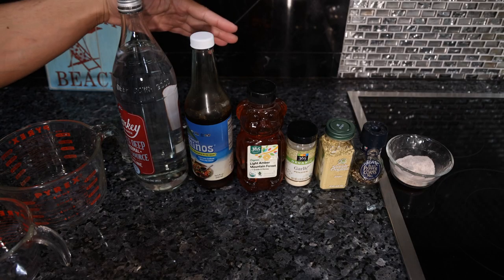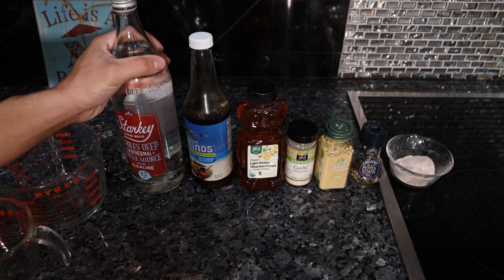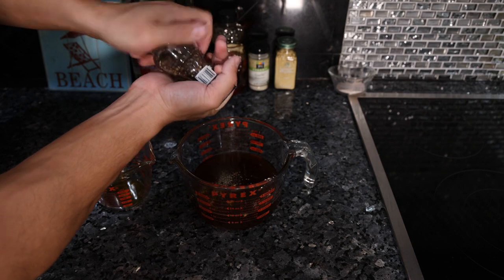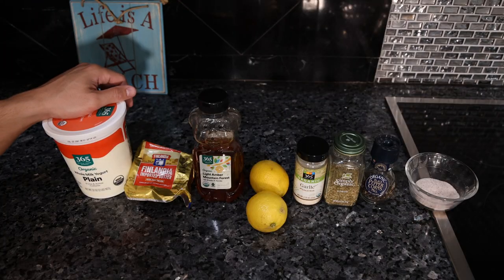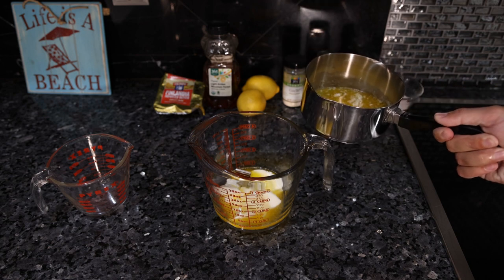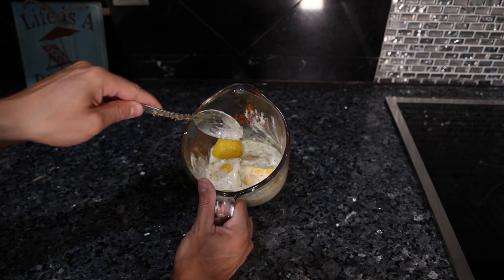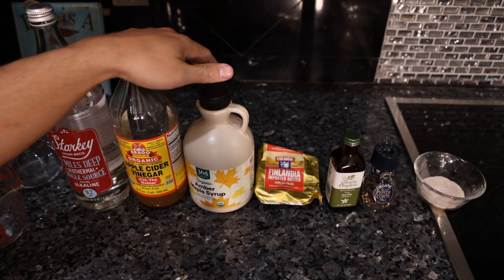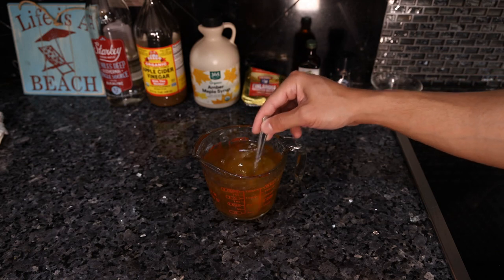3 Marinades for Beef, Pork, and Chicken!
00:00 - Long overdue
00:39 - Teriyaki
01:44 - Greek
02:39 - Pancake
03:16 - Thanks for joining!